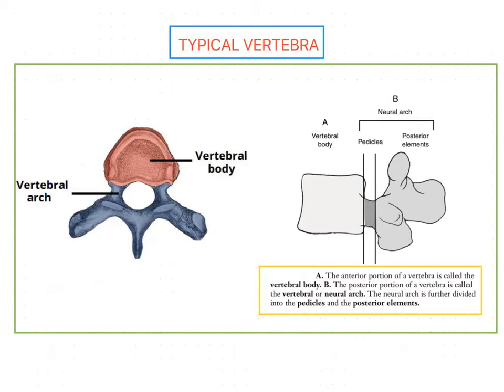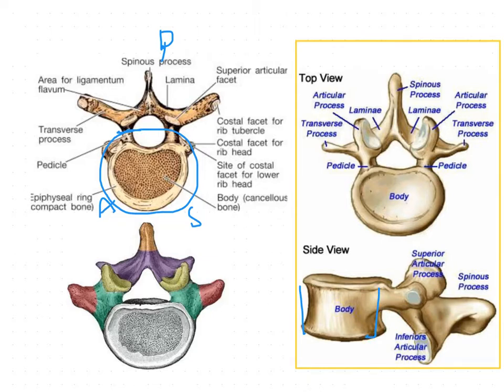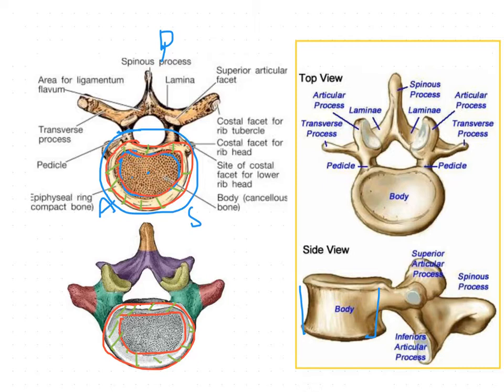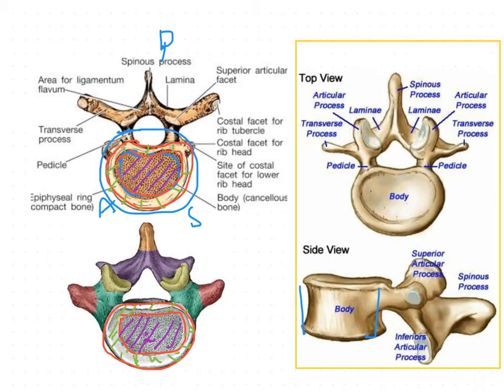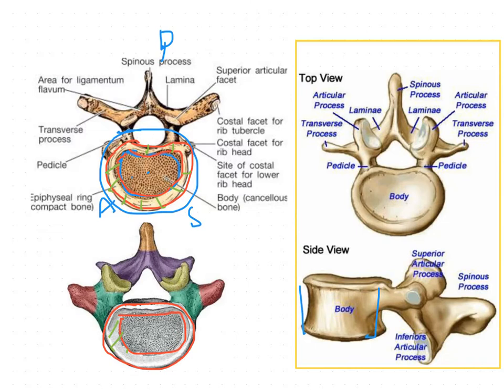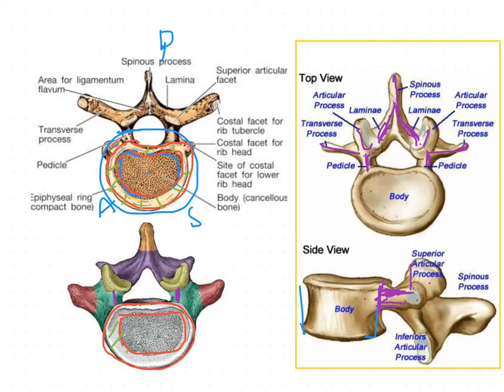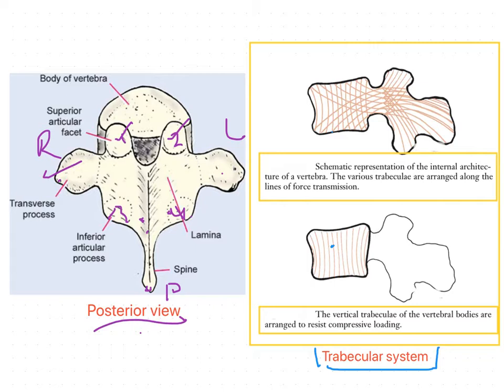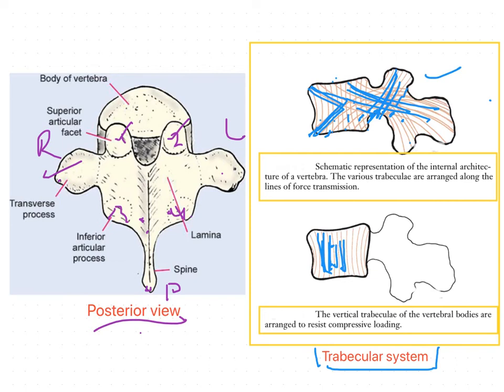Typical vertebra part 1 VERTEBRAL COLUMN